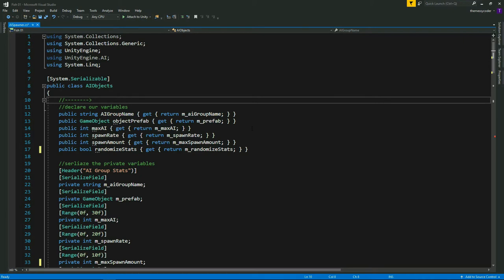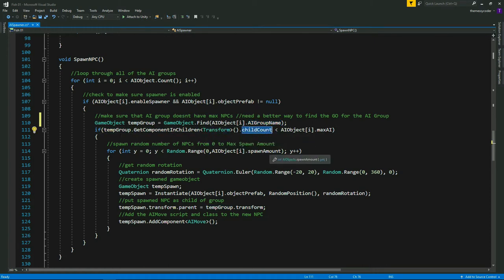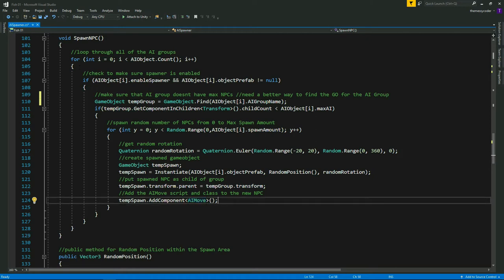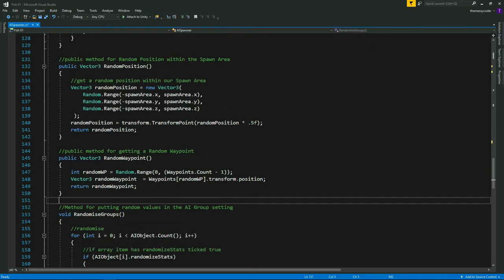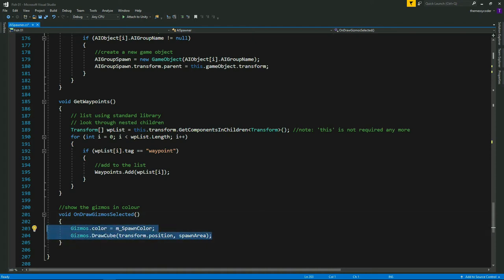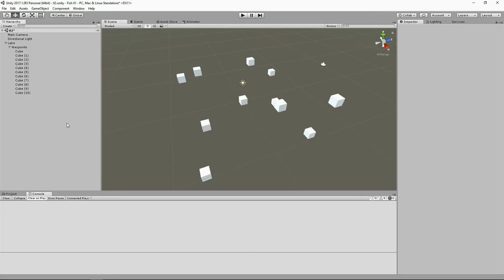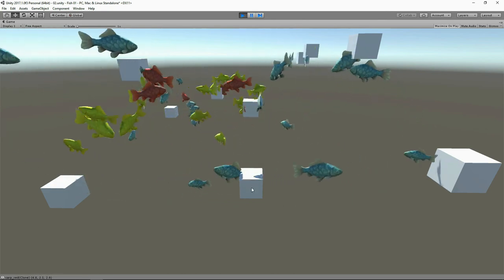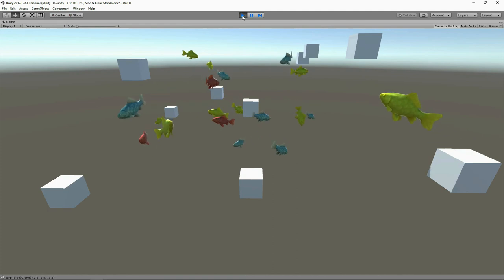03 Unity Fish AI Tutorial - How to Spawn NPC Fish and Make Them Swim!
03 Unity Fish AI Tutorial - Learn how to Spawn NPC Fish and Make Them Swim!

whoops! sorry guys looks like I edited a piece out by mistake where I say that you need to declare your private  m_scale and scale variables.
I will upload the code for this on paste bin.

Part 3 of the new Fish & AI series! Here we finally spawn our NPCs and get them swimming around.

My sons also make a guest appearance and there is a special surprise guest right at the end.

This series is a little different, each video will show some C# techniques and will have lessons a little more structured.

Are you looking for the files?
They are available for download if you are a sub on my Twitch channel.
Dont forget to link your discord to your twitch to get access.